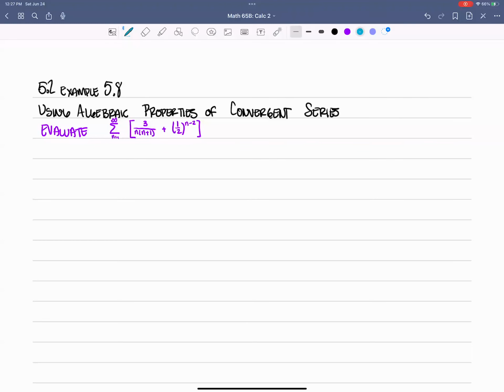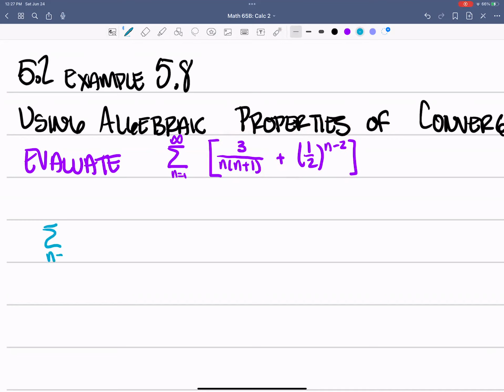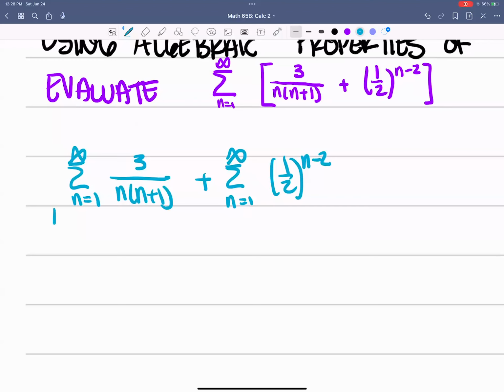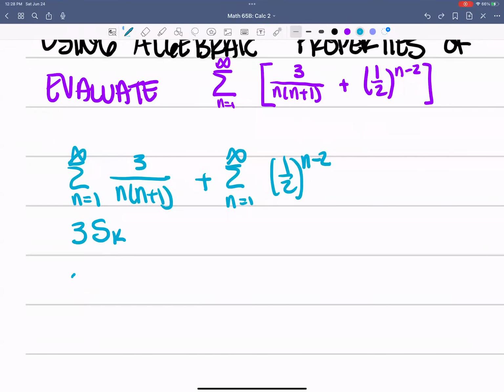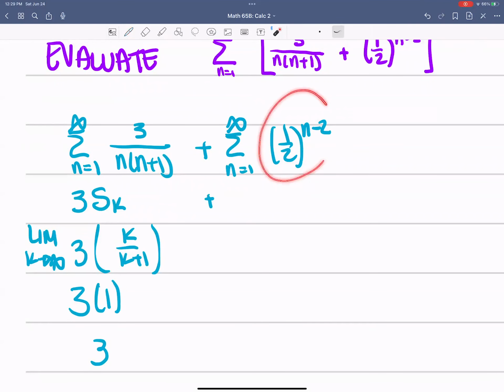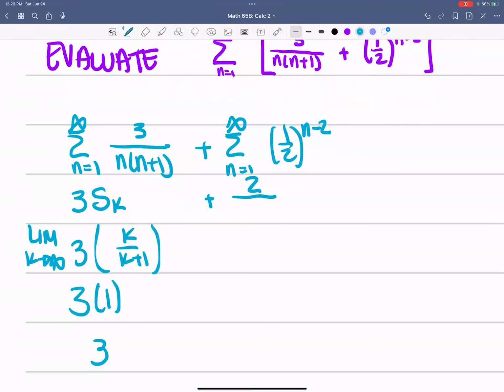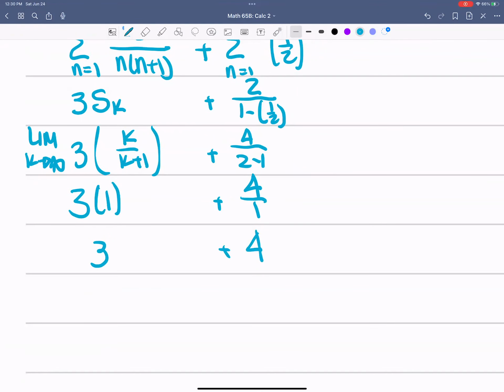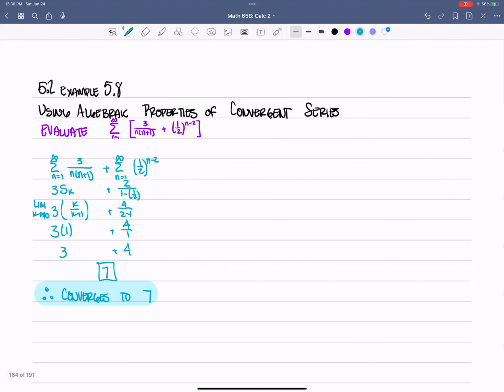Chapter 5 Section 2 Example 8